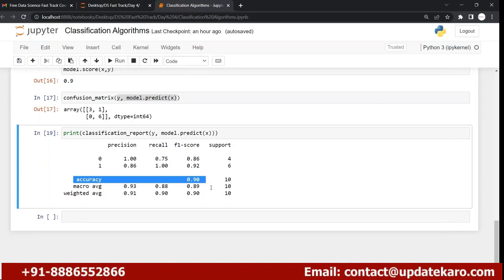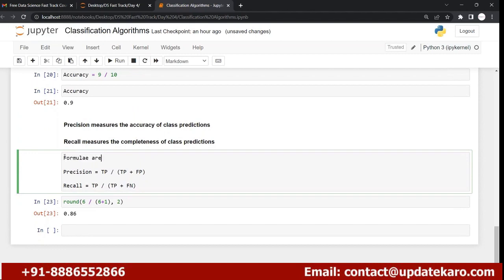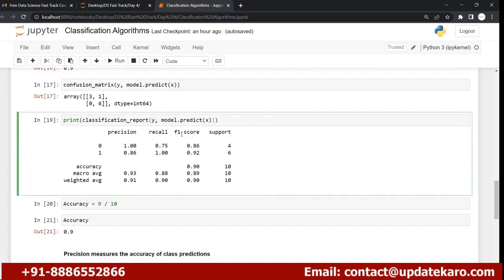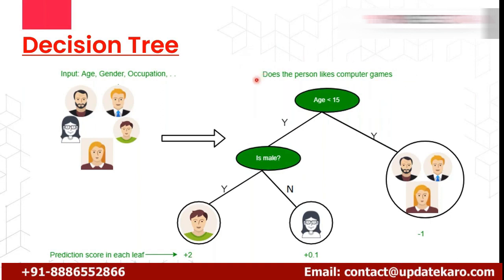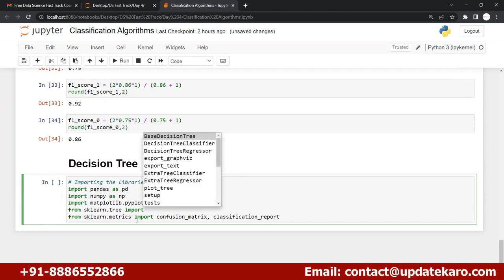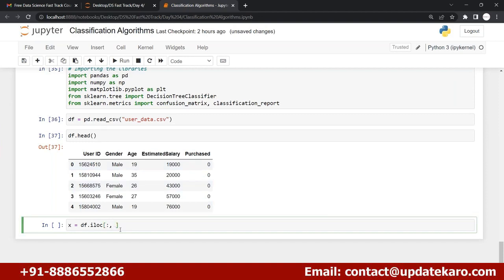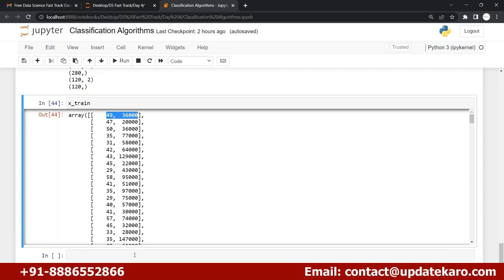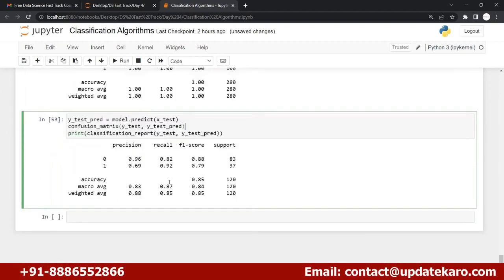Data Science Fast track Online Training Videos 2 for Beginners +91 8886552866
Data science fast track Online training Data science fast track demo Data science fast track Data science fast track training Data science fast track tutorials
Data Science Fast track Online Training Videos 1 for Beginners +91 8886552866
 Who can learn Data Science Fast track Online Training?
Learning Data Science through a fast-track online training program can be advantageous for several reasons:
Time Efficiency:
Fast-track programs are designed to cover essential concepts and skills in a shorter timeframe compared to traditional courses.
Ideal for individuals who want to acquire data science skills quickly due to time constraints.
Flexibility:
Online training allows you to learn at your own pace and on your own schedule.
You can balance your studies with work or other commitments, making it convenient for individuals with busy lifestyles.
Accessibility:
Online programs provide access to high-quality education from anywhere in the world.
You can learn from top universities and industry experts without the need to relocate.
Hands-On Experience:
Many fast-track programs focus on practical, hands-on projects, enabling you to apply theoretical knowledge to real-world scenarios.
Learning by doing is a highly effective way to master data science concepts.
Industry-Relevant Content:
Fast-track programs often focus on the most relevant and in-demand skills in the data science industry.
They are frequently updated to reflect the latest technologies and trends.
Career Advancement:
Learning data science quickly can accelerate your career progression.
Acquiring in-demand skills can make you more competitive in the job market and open up new career opportunities.
Structured Curriculum:
Fast-track programs usually have a well-structured curriculum that covers the fundamental concepts of data science.
They guide you through a learning path that builds a strong foundation.
Community Support:
Many online platforms offer forums and community support, allowing you to connect with fellow learners, mentors, and industry professionals.
Networking opportunities can be valuable for career growth.
However, it's essential to consider your own learning style, prior knowledge, and the depth of understanding you seek. Some individuals may benefit more from a more extended, in-depth program, depending on their goals and preferences. It's crucial to choose a program that aligns with your learning objectives and provides the depth of knowledge you require for your career aspirations in data science.